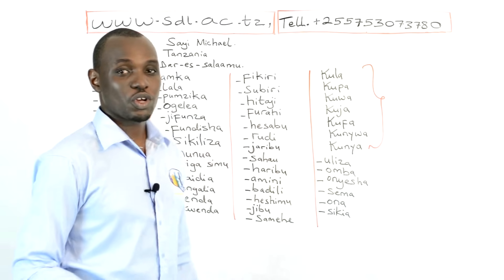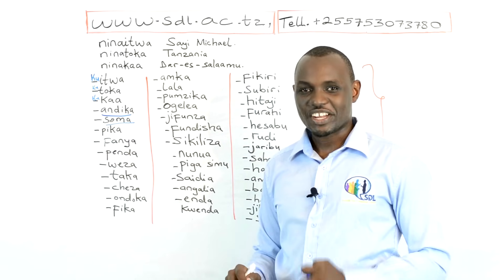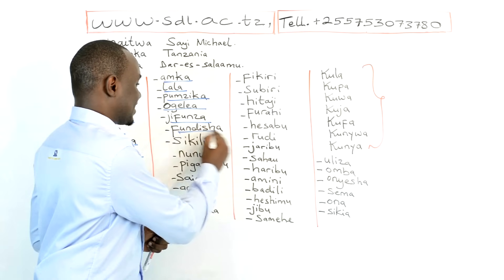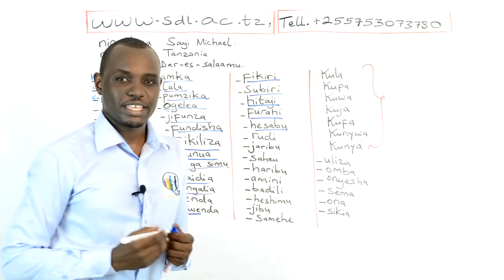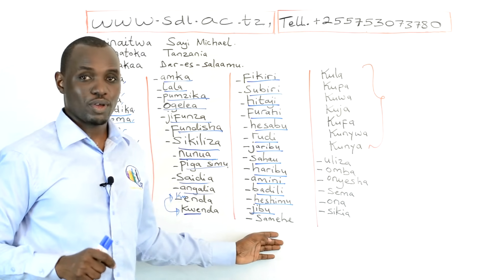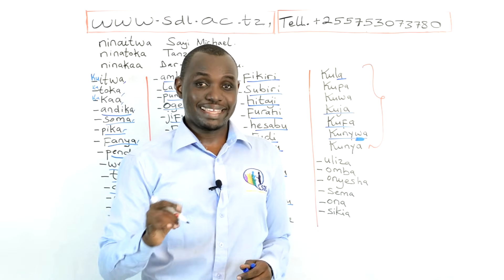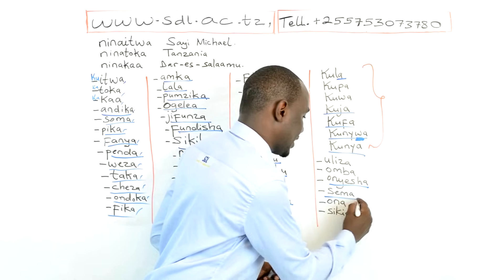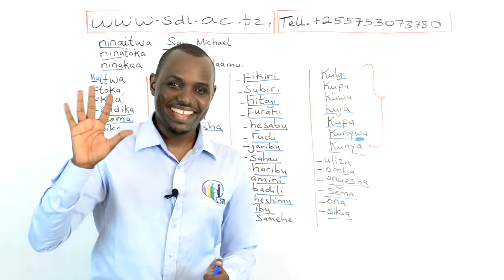Swahili verbs for beginners, tutorial #3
In our website, you will only have to chose and pay for the course you want first so that you get the access to watch the course for a day, a week, a month, six month or a year.

In the process of making payments you will have to register yourself by filling out your details and you pay a small amount of fee by either Mobile money, PAYPAL, VISA, MASTER CARD or CREDIT CARD, then the website will send your username and password automatically in your email just after you make the payments so you will have to go check your email and find your username and password, then log in , study  and enjoy your lesson.
Asante sana
Sayi Michael